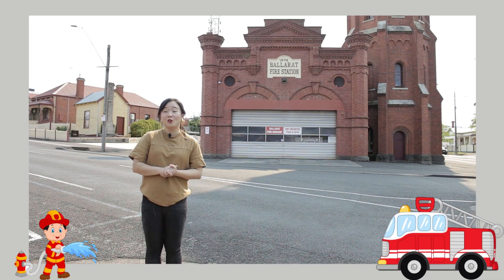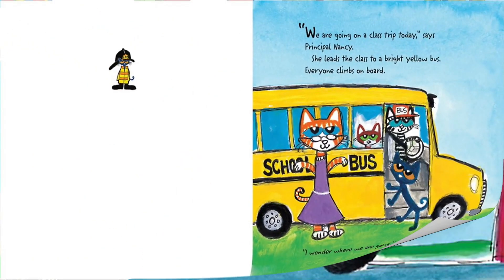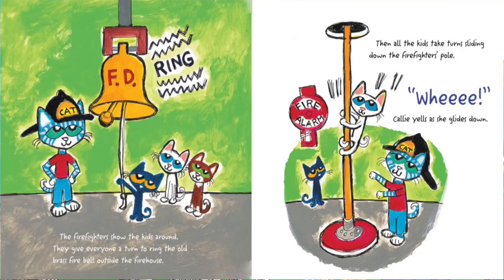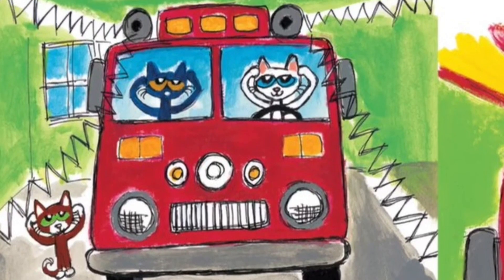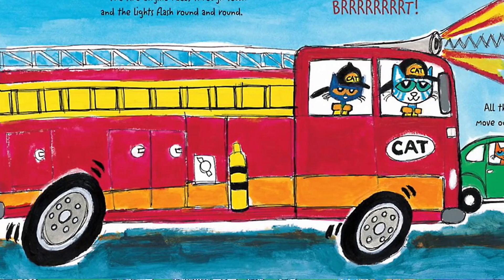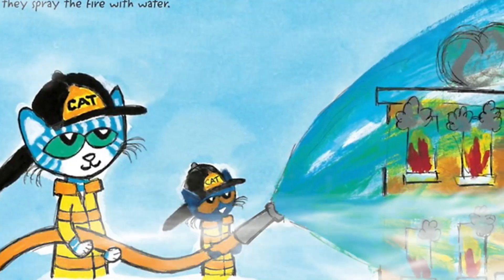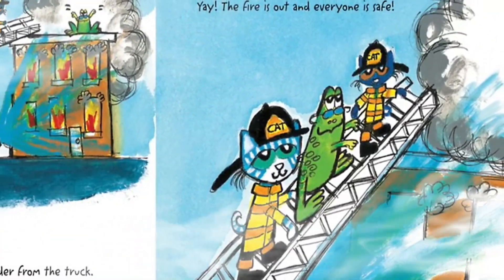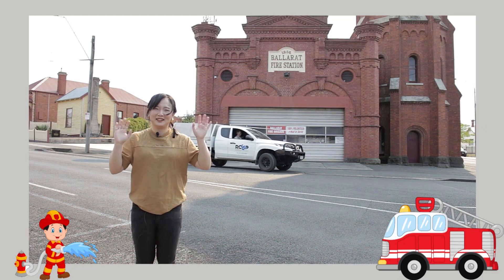PETE THE CAT FIREFIGHTER PETE by James Dean ~ Kids Book Storytime, Kids Book Read Aloud, Bedtime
Hello my readings' friends,
Welcome to Tic Tac Taught Storytime with Steffi.
In today’s book, we will follow Pete who is going to the fire station and meeting the firefighters. Let us follow his adventure at the firestation as we read Pete the Cat Firefighter Pete.

You can support the authors and publishers of this amazing book by purchasing a copy. Make your home library and fill the full experience by holding an actual book and turning its pages.

to find out more.